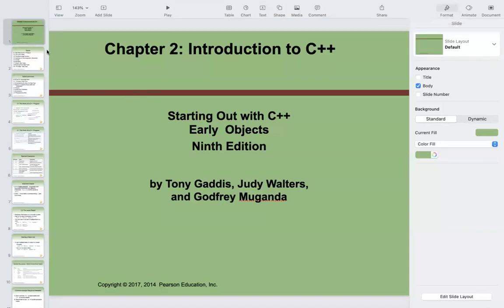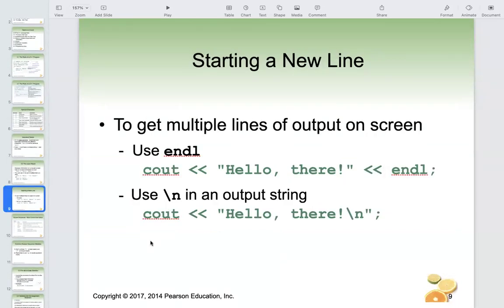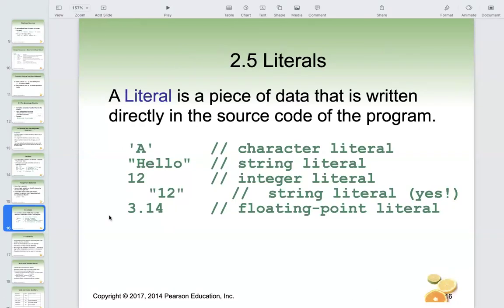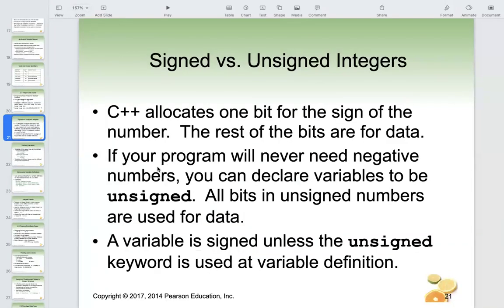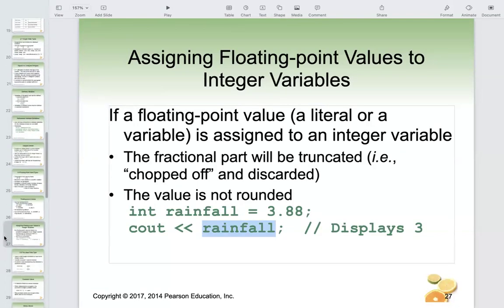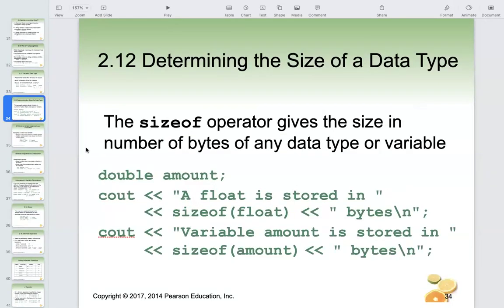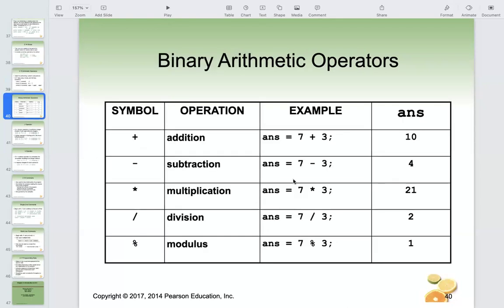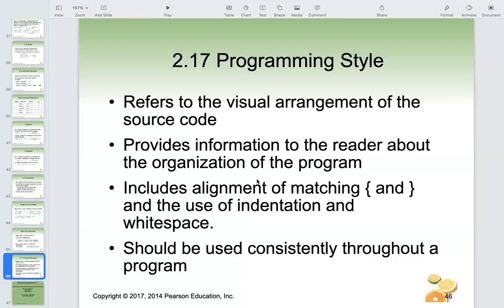Chapter 2 Gaddis